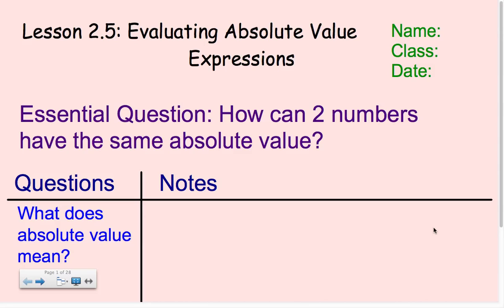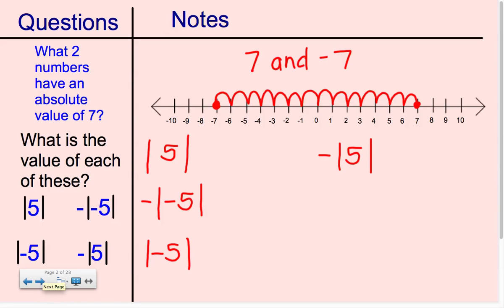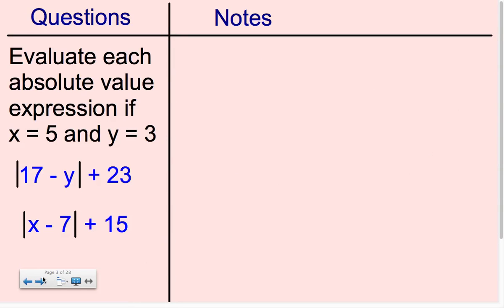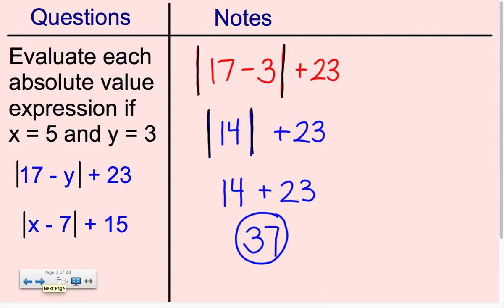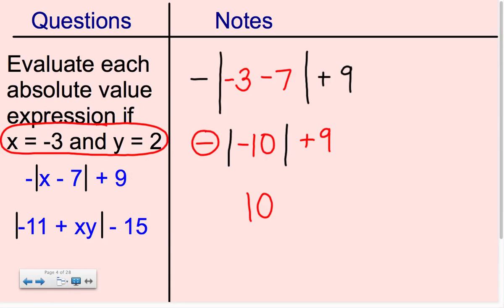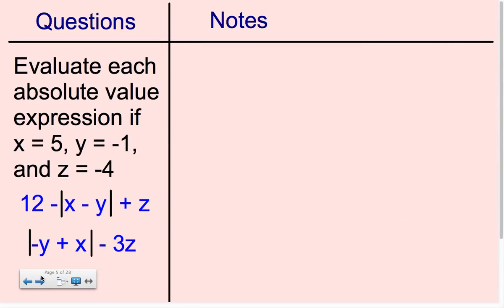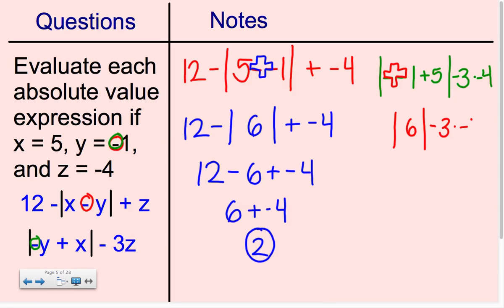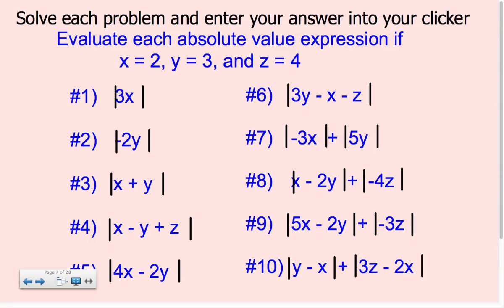MS 2 5 Day 1